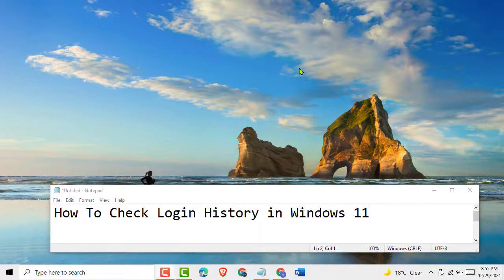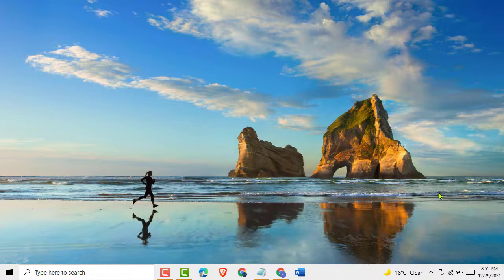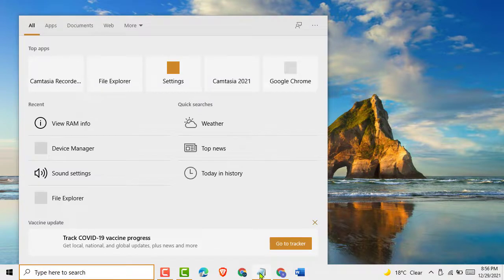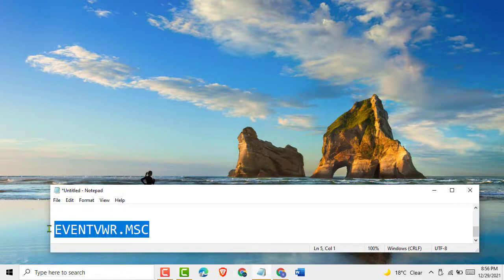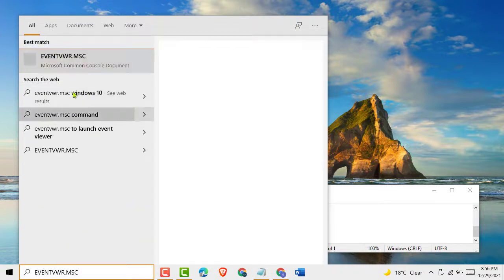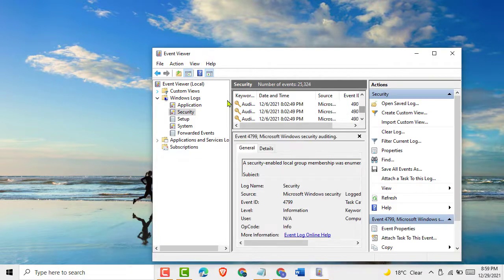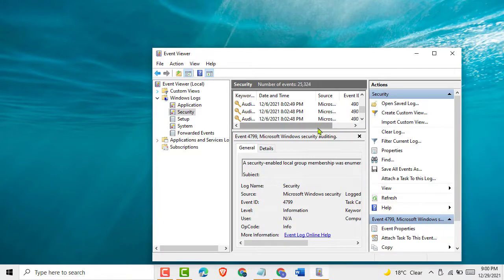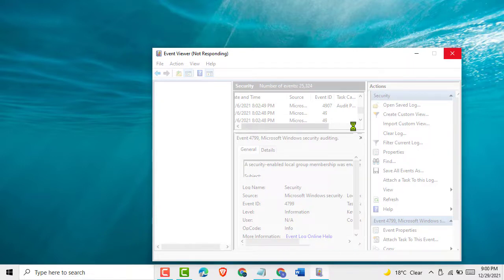How To Check Login History in Windows 10 and 11